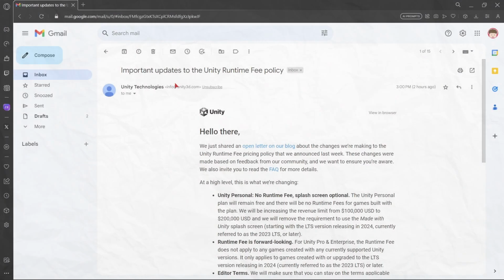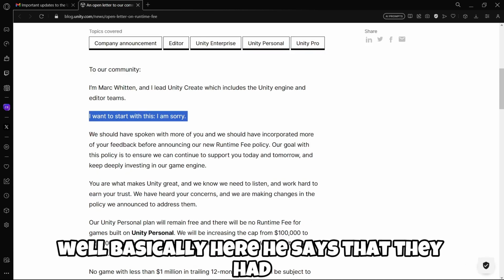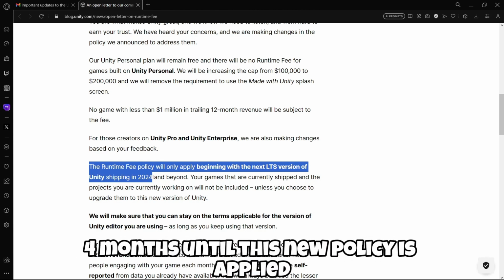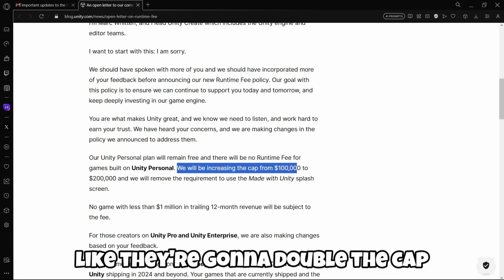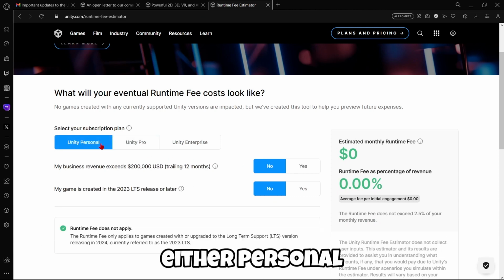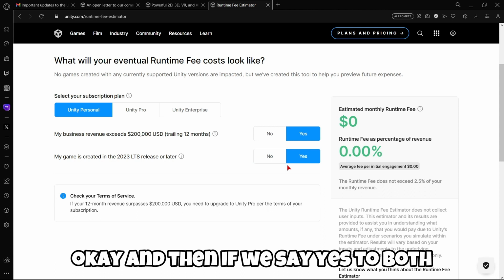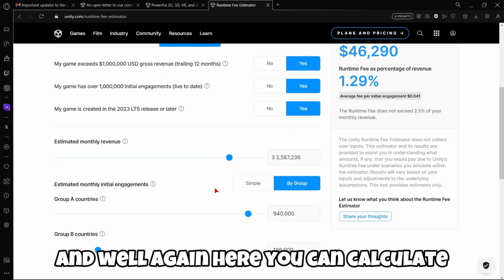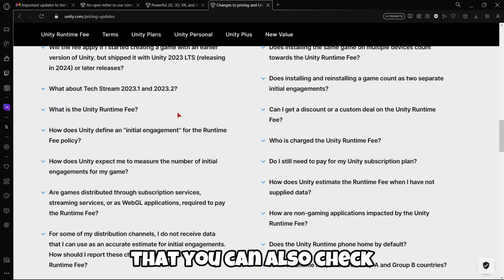📰Breaking News: UNITY’S FEE END💸 Good News!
We all know how disappointed we were because of the Unity Fee. Everything started a couple of days ago and it didn’t seem to have an end. Even more when they apologized for a confusion when there wasn’t any confusion at all: they were loosing everything completely. But today, they they released an open letter talking about this topic. Will it be Unity’s fee end? Let’s start

⏰TIME MARKS⏱️
00:00 Intro
00:30 Letter
03:46 Runtime Fee Estimator
06:00 Changes To Unity Plans And Pricing
06:52 Conclusion